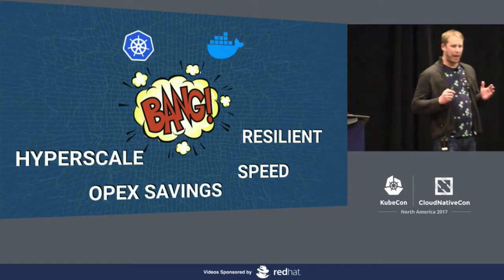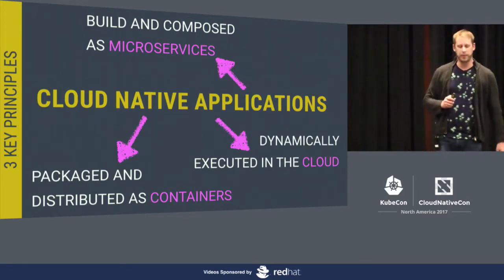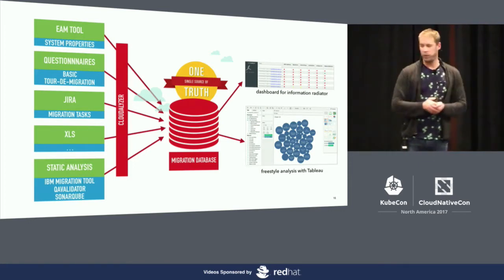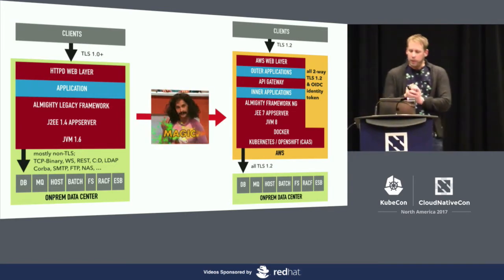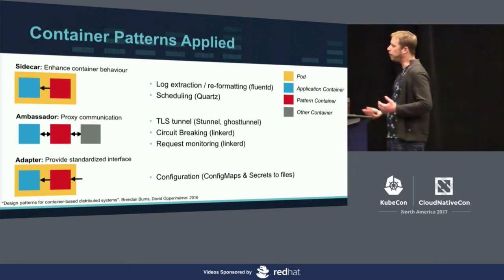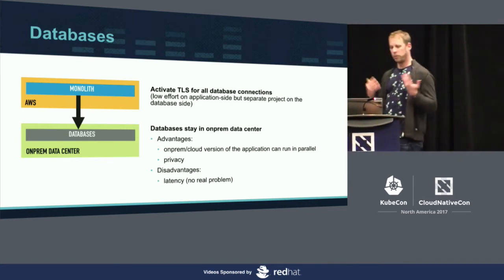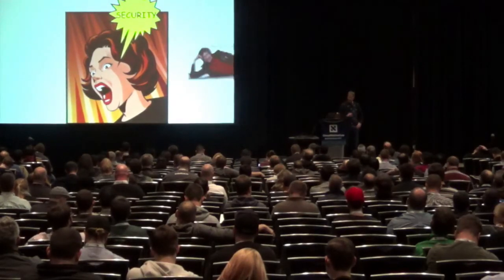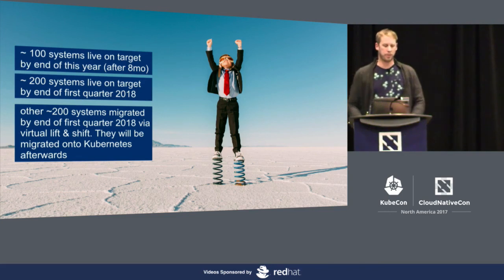The Good, the Bad & the Ugly of Migrating Hundreds of Legacy Applications to Kubernetes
The Good, the Bad and the Ugly of Migrating Hundreds of Legacy Applications to Kubernetes [B] - Josef Adersberger, QAware

Running applications on Kubernetes can provide a lot of benefits: more dev speed, lower ops costs, and a higher elasticity & resiliency in production. Kubernetes is the place to be for cloud native apps. But what to do if you’ve no shiny new cloud native apps but a whole bunch of JEE legacy systems? No chance to leverage the advantages of Kubernetes? Yes you can!

We’re facing the challenge of migrating hundreds of JEE legacy applications of a major German insurance company onto a Kubernetes cluster within one year. We're now close to the finish line and it worked pretty well so far.

The talk will be about the lessons we've learned - the best practices and pitfalls we've discovered along our way. We'll provide our answers to life, the universe and a cloud native journey like:
- What technical constraints of Kubernetes can be obstacles for applications and how to tackle these?
- How to architect a landscape of hundreds of containerized applications with their surrounding infrastructure like DBs MQs and IAM and heavy requirements on security?
- How to industrialize and govern the migration process?
- How to leverage the possibilities of a cloud native platform like Kubernetes without challenging the tight timeline?

About Josef Adersberger
Josef Adersberger is cloudnativenerd, CNCF member, and co-founder & CTO of QAware, an independent cloud native software manufacturer that has been repeatedly awarded Best IT Workplace in Germany. He studied computer science in Rosenheim and Munich and holds a doctoral degree in software engineering. He is a lecturer for cloud computing at several German universities.